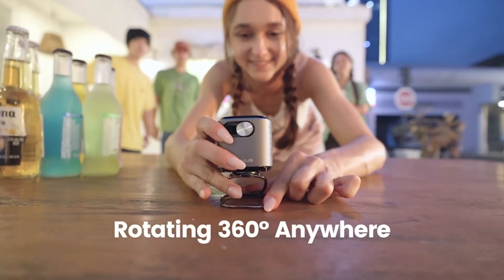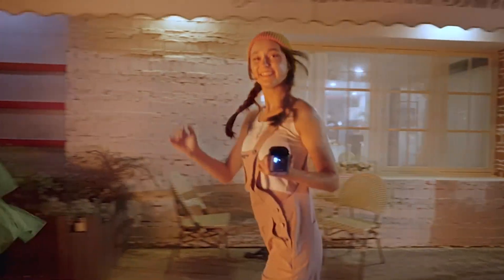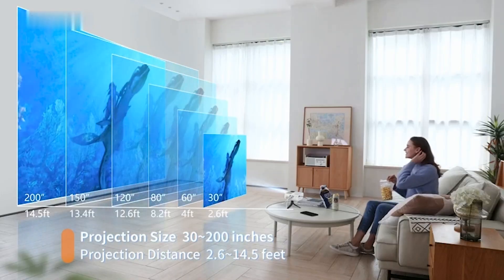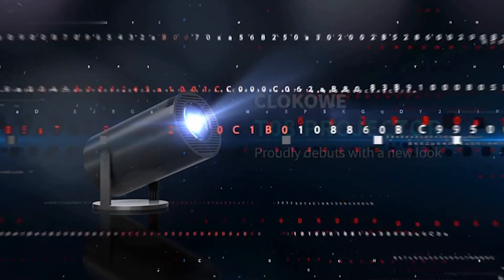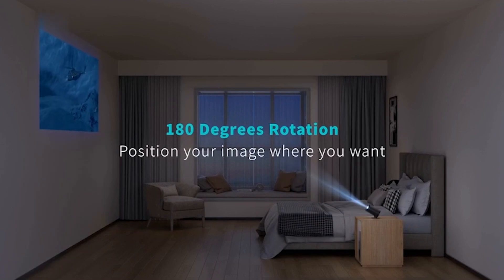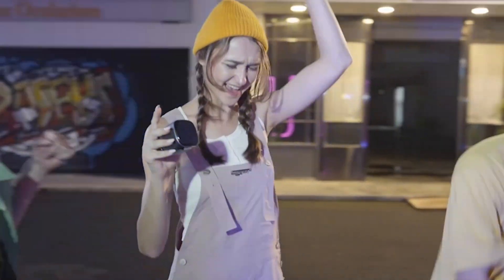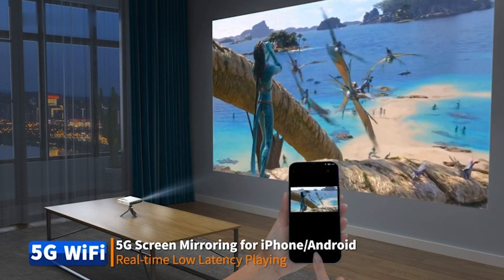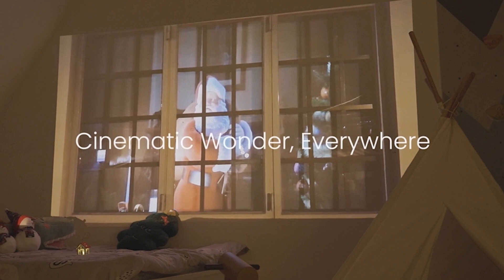Top 5 Must-Have Portable Projectors in 2024 | Ultimate Buying Guide!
All the products featured in the video can be found here:
5 ► CiBest Mini Projector

4 ► CLOKOWE 4K Mini Projector

3 ► WiMiUS Mini Projector with Android TV

2 ► GooDee 4K Mini Projector

1 ► JMGO N1 Ultra 4K Projector

00:00 Opening
00:30 5 ► CiBest Mini Projector
01:03 4 ► CLOKOWE 4K Mini Projector
01:36 3 ► WiMiUS Mini Projector with Android TV
02:03 2 ► GooDee 4K Mini Projector
02:29 1 ► JMGO N1 Ultra 4K Projector

2023 portable projector,
2023 updated mini projector,
best 4k portable projector 2023,
4k mini projector 2023,
best 4k portable projector,
4k projector cheap price,
4k mini projector review,
best portable 4k projector 2023,
2023 ultimate portable projector comparison,
portable projector vs tv